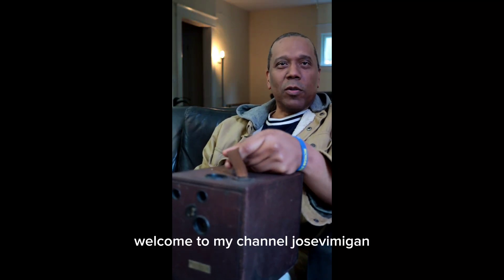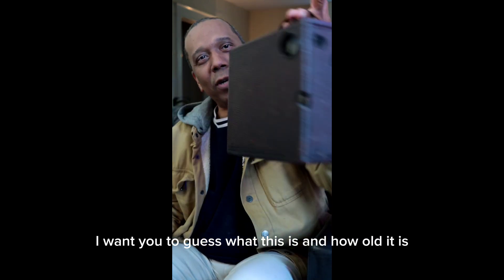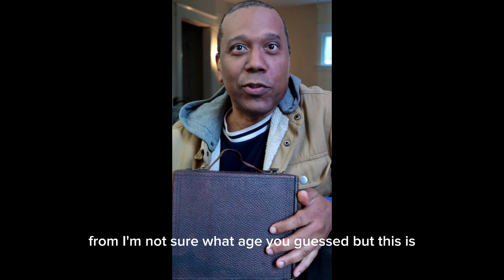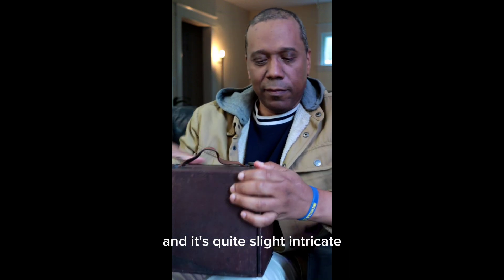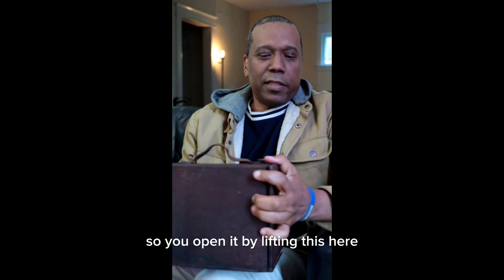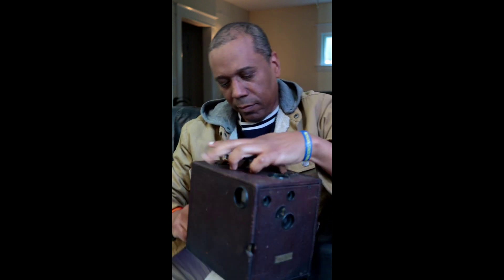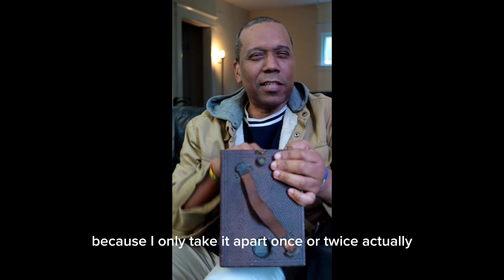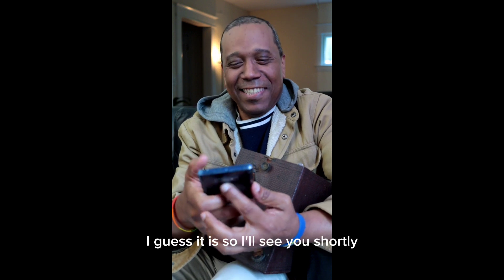What Do Think... Good Purchase? Bloopers